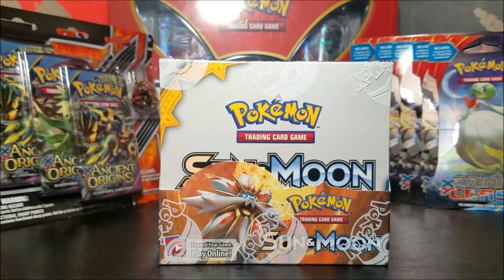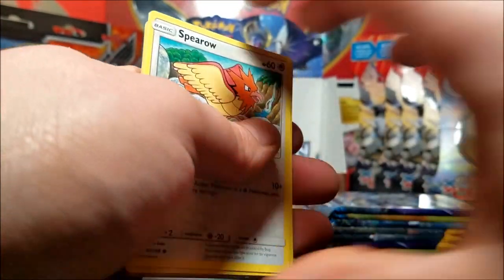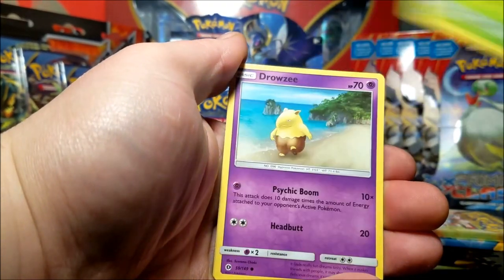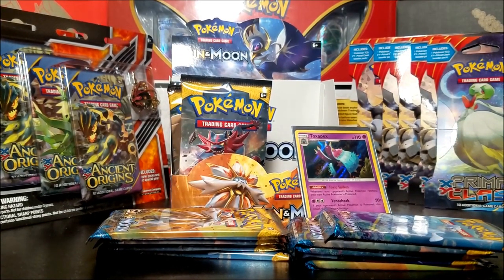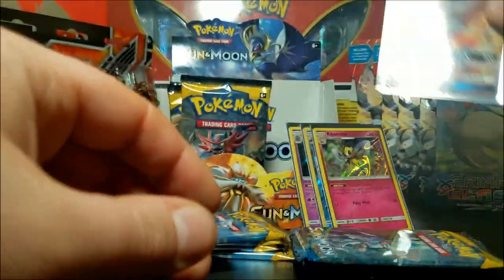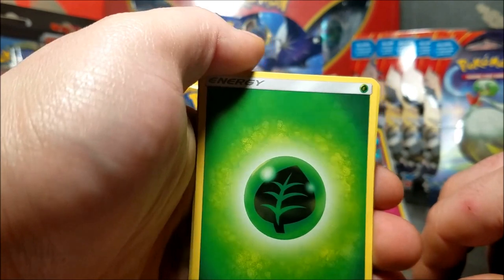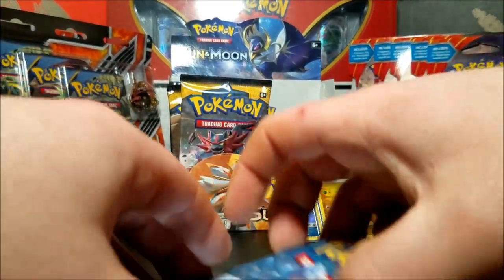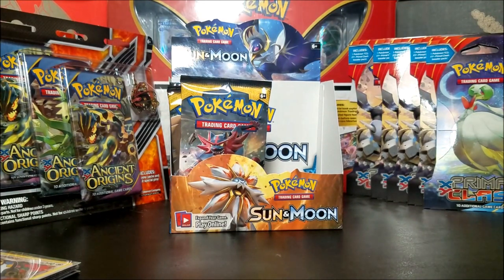POKEMON SUN AND MOON BOOSTER BOX OPENING!! Part 1 of 2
BuBBz here! Today we'll be opening pt 1 of 2 of a POKEMON SUN AND MOON BOOSTER BOX OPENING!! Like Sub and Comment to be entered in my giveaway at 100 subs!!